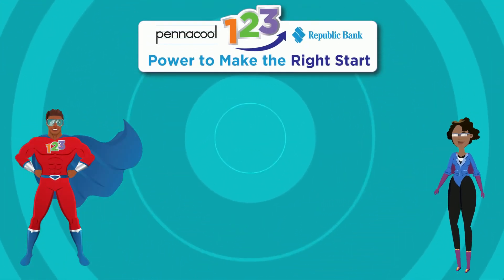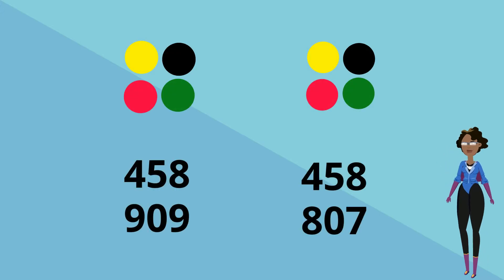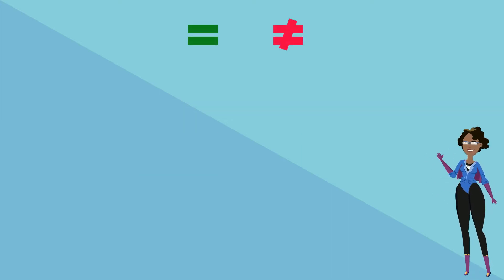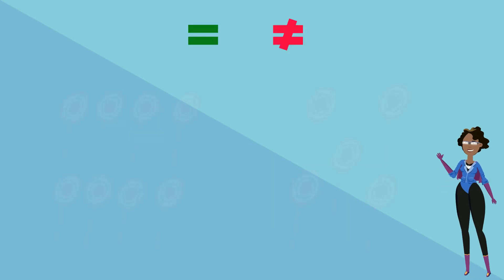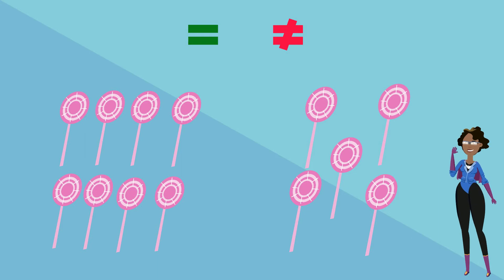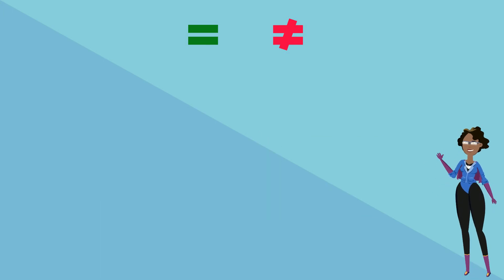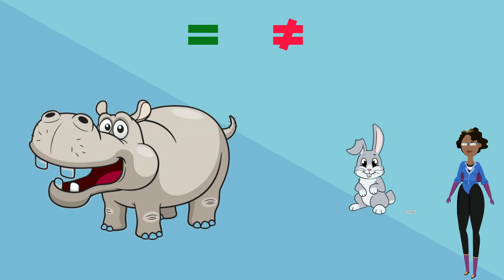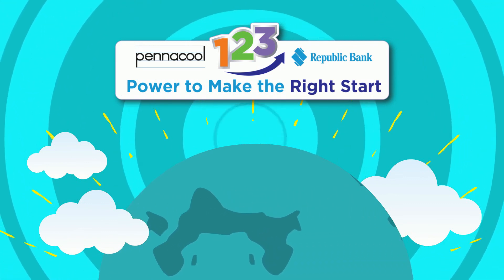Identifying Equality and Inequality in Sets (Standard 1) - pennacool.com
Join Captainess 123 as she helps us identify Equality and Inequality in sets.

Log on to pennacool.com 123 Math & Language Arts Platform to access:
- FREE
- Self-correcting
- Curriculum aligned exercises
- Immediate Feedback